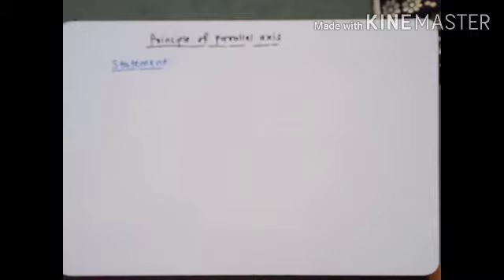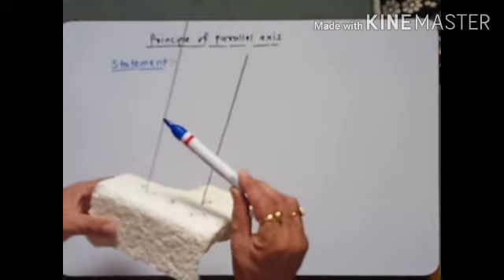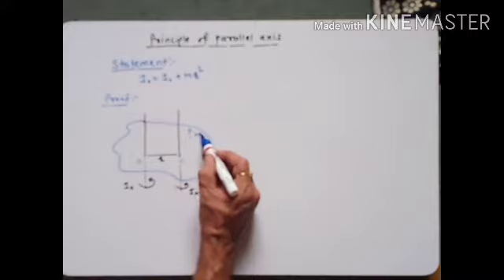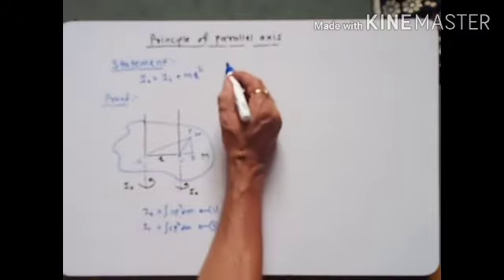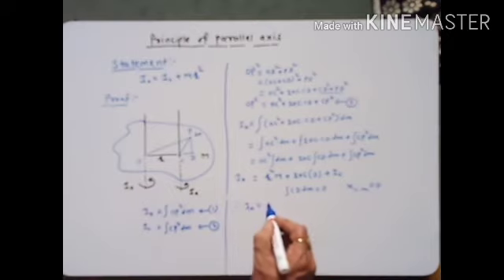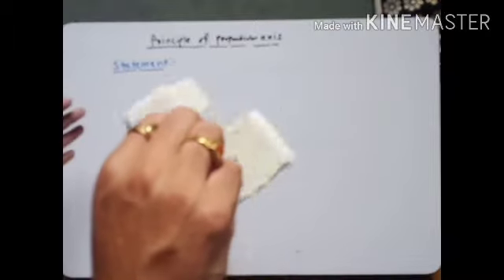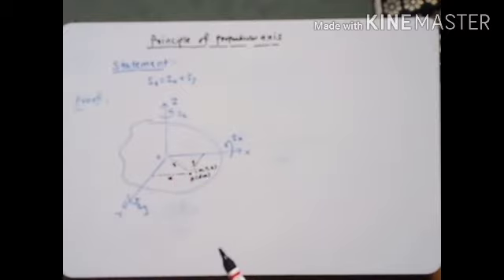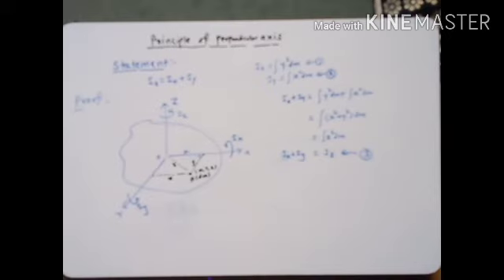12 th Sci, Phy, sec-1, Topic-1 , Rot.dyn. , Lect No- 9